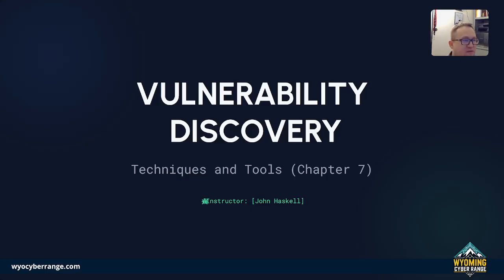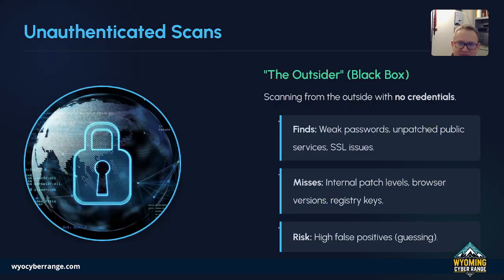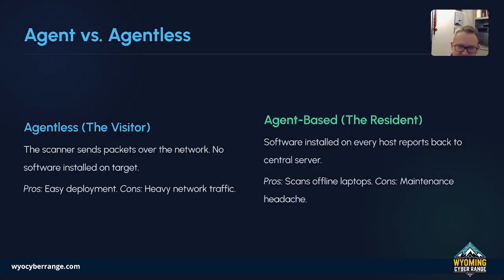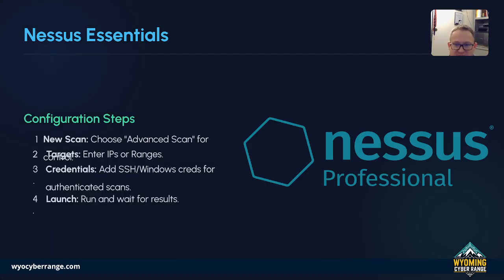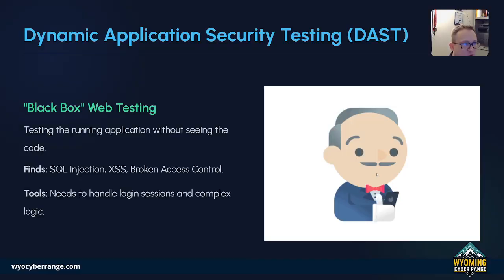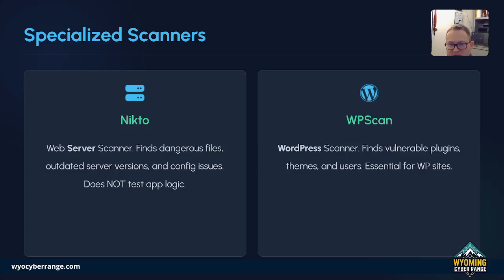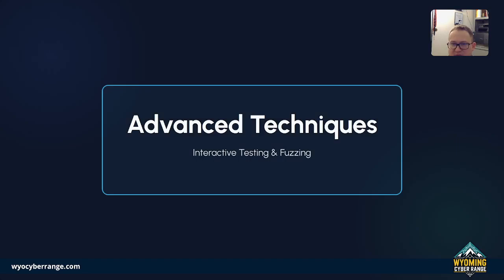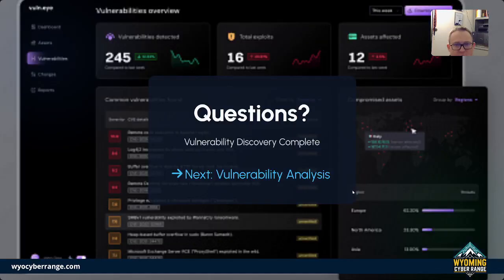Mastering Pentest+ - Chapter 7